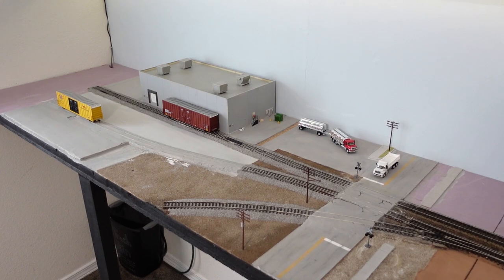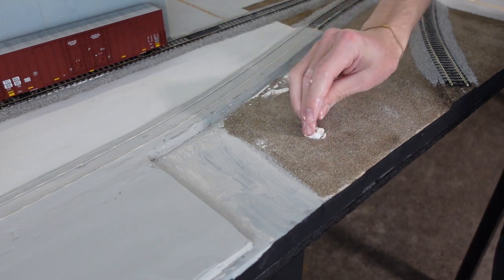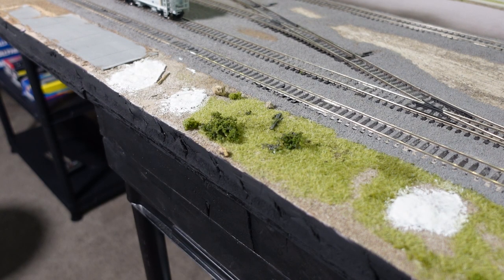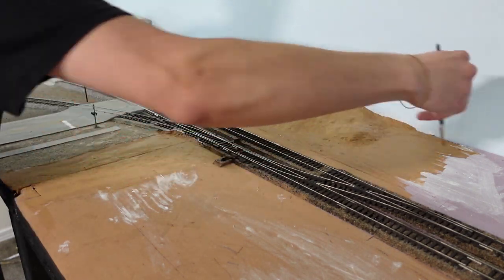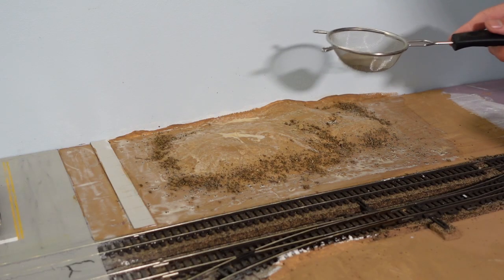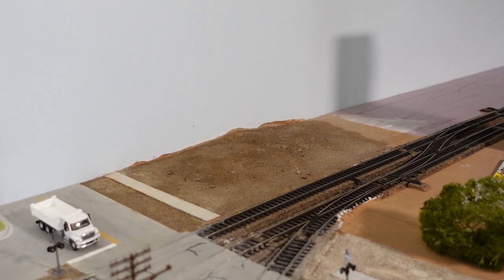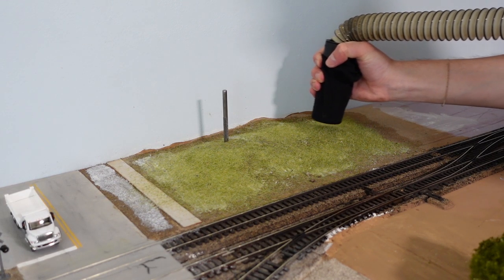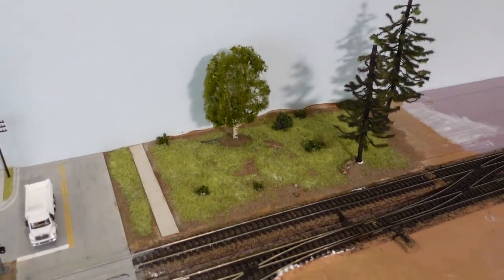How to do Scenery on YOUR Layout! - HO Train Layout Build - Ep 27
Today I get some much needed scenery done on the layout and I of course show how I do it step by step. I like to take my time and do small sections so I can be more accurate with how I want things to look overall, hope you guys enjoy and happy Friyay!

Camera - Sony ZH1